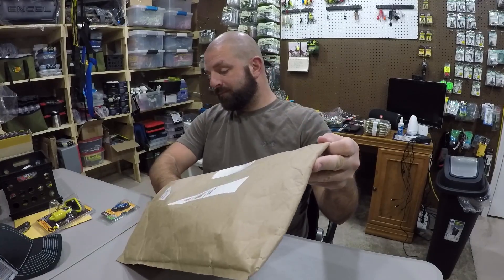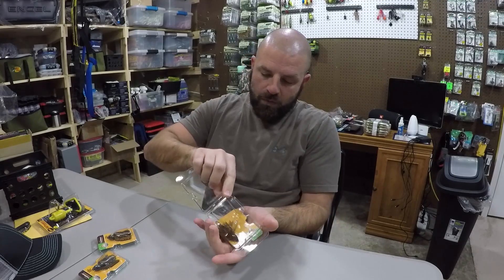Could This Be IT?????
I'm excited to bring you the latest offering from Game Changer Lures, available at Karl's. You can check out the trashmaster jig

I think this is a killer design that will definitely put more fish in the boat.  I look forward to getting her wet this Spring!!

Okuma Rods and Reels.